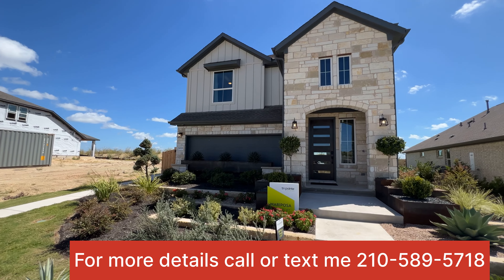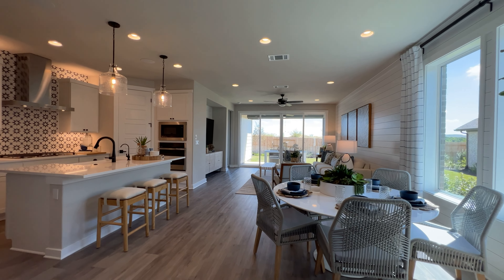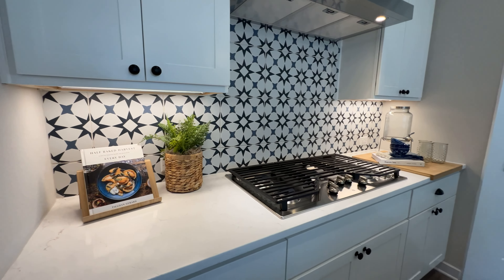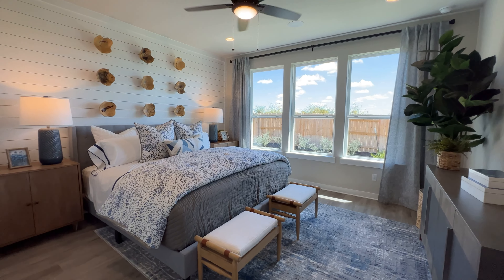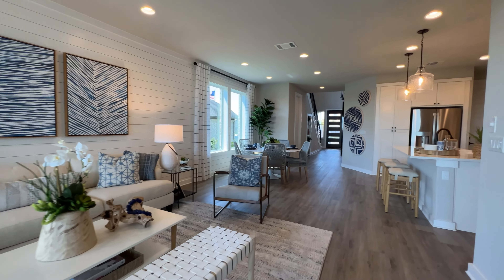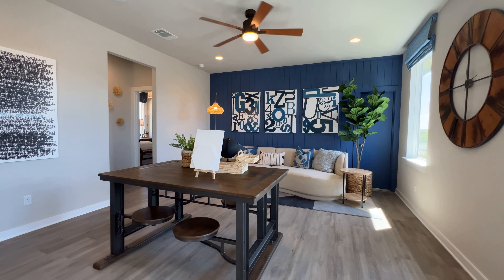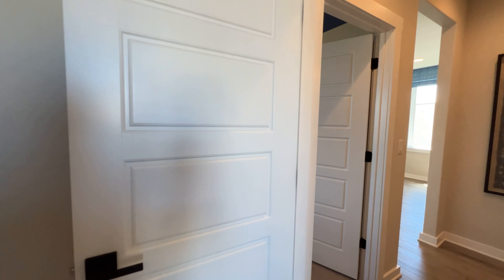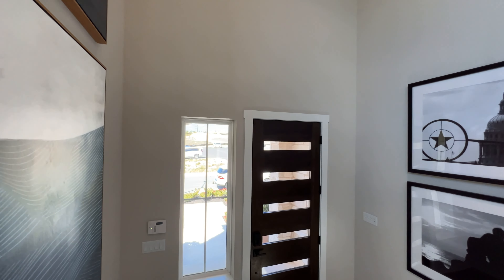Beautiful Two Story Home in Buda,Tx just minutes from Austin,Tx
Looking for a beautiful two story home in Buda,Tx just minutes from Austin,Tx? Look no further! This home has everything you could possibly want, and is located in one of the most beautiful parts of Buda. Situated on a large lot, this home has plenty of room to call your own. Come check it out today!

Community Info:
If you have older kids or frequent guests, this home is meant for you. A spacious loft at the top of the stairs adjoins three bedrooms with walk-in closets and 2 baths, providing just the right amount of privacy for everyone. Your guests will love it. Sure, this home pampers the kids, but wait until you see what it has for you. Your luxurious retreat is downstairs. It begins in your primary suite with a spa-like bathroom and soaking tub. Or slip outdoors to enjoy peace and quiet on your covered patio. With an open-concept layout in the great room, kitchen and casual dining, there’s plenty of space and seating to bring the whole family together. Stream your favorite videos. Adjust the lighting. Check the front door without leaving your comfy seat. Our HomeSmart® features are included and connect tech to your device.

The perfect home !!
4 Bed
3.5 Baths
2300+ sqft
Study and gorgeous covered patio
Homes just like this one is starting at $496,000

Perfect for entertaining with great amenities
Easy access to many shops, Highways and Schools

🏡Our Real Estate services for Buyers are FREE 🤝

💥 Are you Sitting on Gold? Whats your home worth ?

Enjoy the tour and please let us know if theres anything in the world we can do for you.

 The Video is the Model Home which is intended to showcase the builder's product and quality.

🔥due to the high demand in the Real Estate Market, pricing & availability are subject to change without notice

Natividad "Nat" Ramirez
eXp Realty
Hablo Español